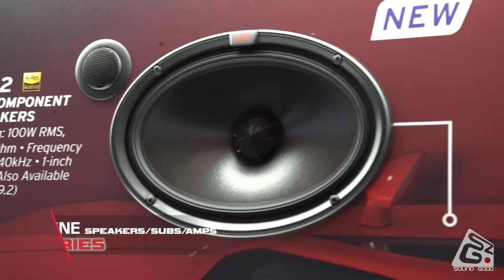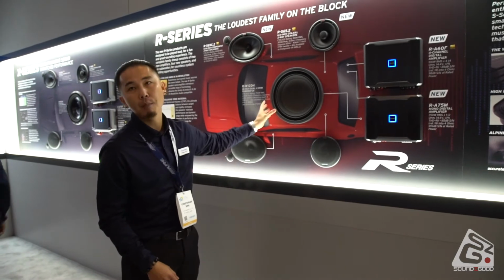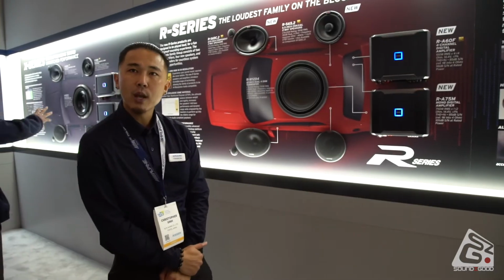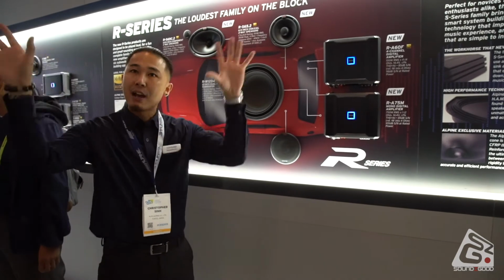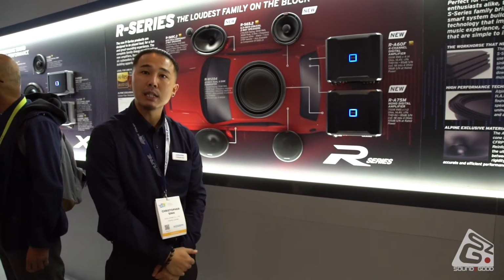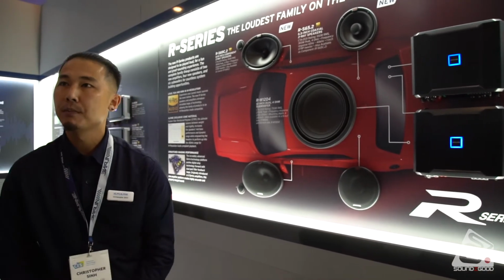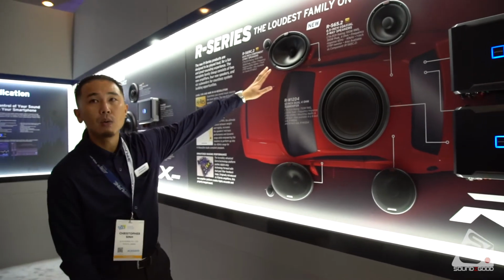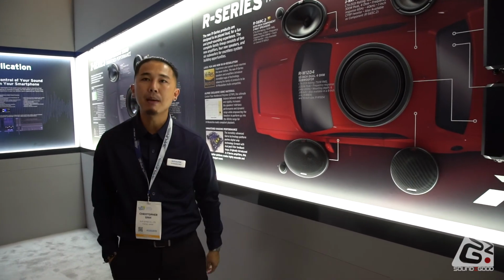Soundz Good Stereo | Alpine NEW R-Series Amps, Speakers, Subwoofers | CES 2019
CES NEW PRODUCT UPDATE!

Alpine introduces their new line of speakers, subs, and amps with their R-Series. The loud and fun R-Series products deliver dependable performance and quality sound. The speakers use an improved ring-type tweeter with a high efficiency voice coil that is designed for best tonal balance in the high frequency range, resulting in improved overall sound quality and more listening excitement. The subwoofers are rated at 750W RMS and are a great match with the PDR-M65 Mono Power Density Amplifier, creating a powerful and dynamic subwoofer package.

Soundz Good is factory direct for all the best brands: Alpine, Pioneer, Kenwood, JL Audio, Hertz, Audison, Focal, Viper, Compustar, Audiocontrol, Jensen and more!

Money can be tight this time of year. Soundz Good makes it easy with NOCREDITNEEDED no interest from 90 days up to 36 months. Stop in for a fast approval!

Sale Bonus
#2 Share this on your page & show us when you come in for a gift with your purchase!
(When you spread the word you help us help you by continuing to keep the savings coming)
#3 GET IN HERE!
#4 Let Soundz Good make your ride sound and look awesome!

We appreciate you spreading the word!